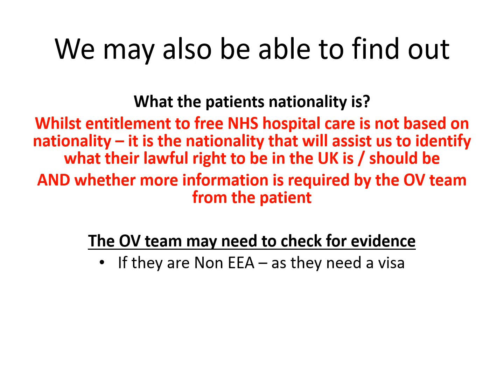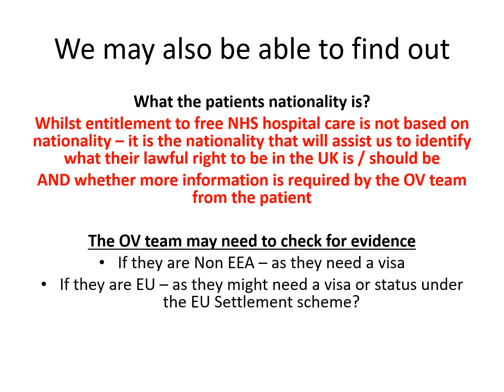6 MB Overseas Visitors